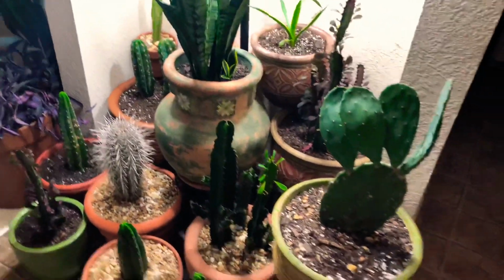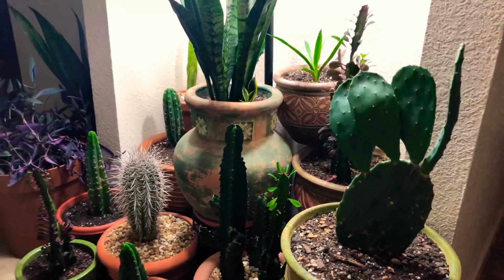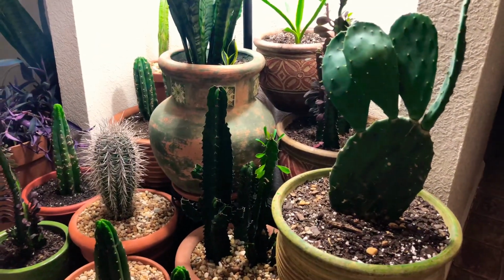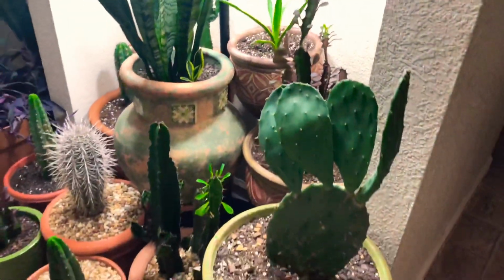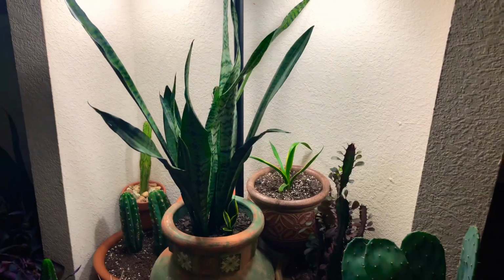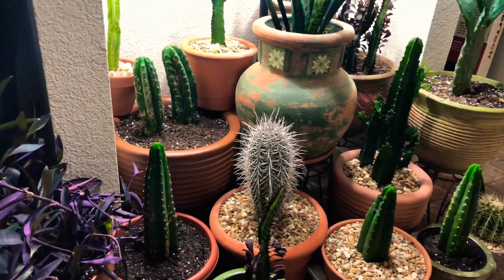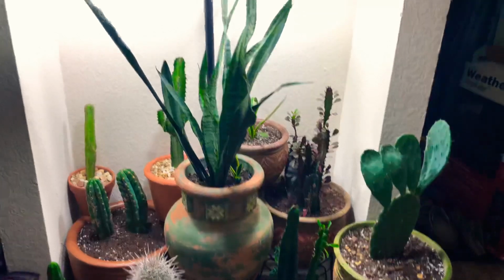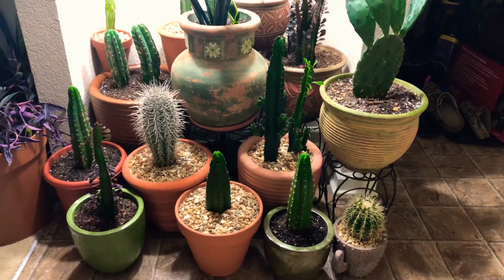How to Keep Cactus, Succulents & Green Plants Alive During the Fall & Winter /Gardening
Do you enjoy gardening? Here's what I love to do. Have you ever wondered how to keep your plants alive during the fall and winter time? Do you have a dark corner and you have not been using it because you know how to use it to keep plants alive? Wonder no more look at this video when you’ll see exactly how I’m keeping my plants alive during the winter time and they’re actually growing in the dark environment. Here's how to OVERWINTER your plants creatively.

LIGHT BULBS TO GROW HEALTHY PLANTS
PLANT GROWING LIGHTS
3 LIGHT FLOOR LAMPS
HIGH QUALITY HEALTHY PLANTS
PLANT SUPPLIES on sale